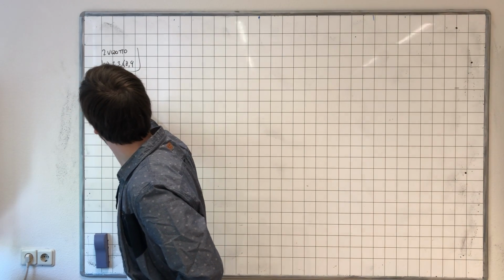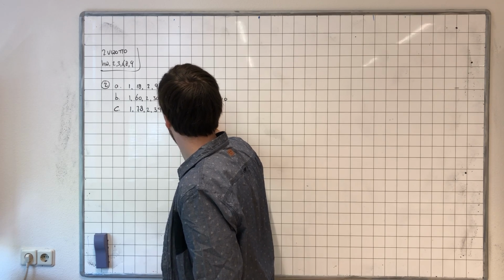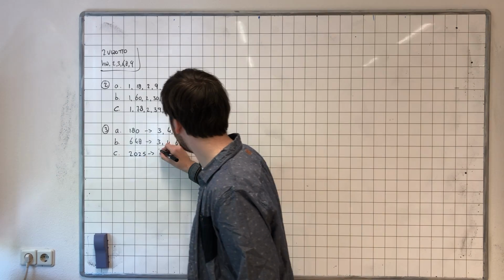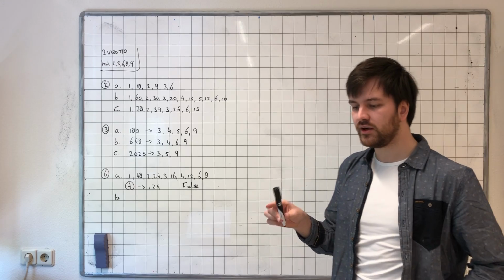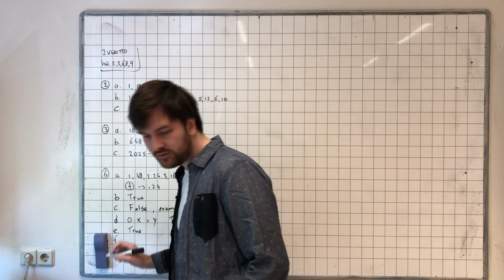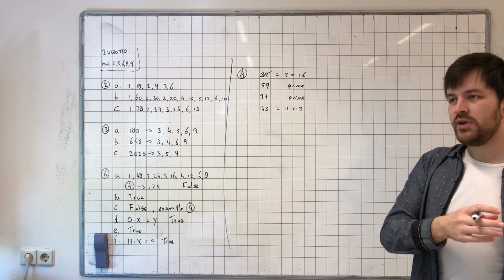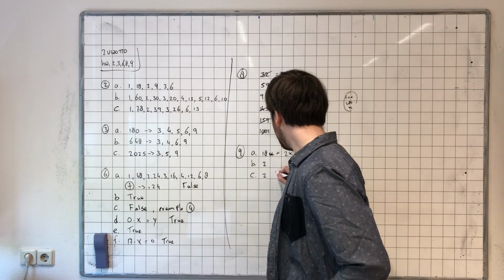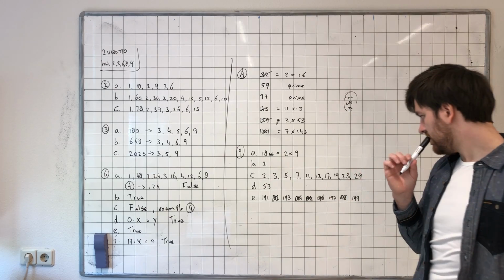2Vwo tto Wiskunde Paragraaf 7.1 huiswerk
In deze video opdracht : 2,3,6,8 en 9.